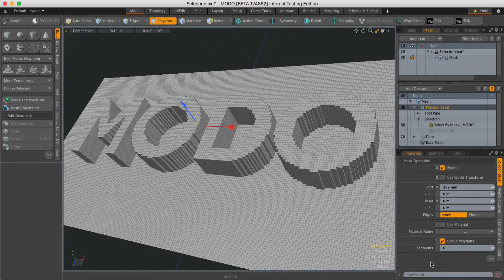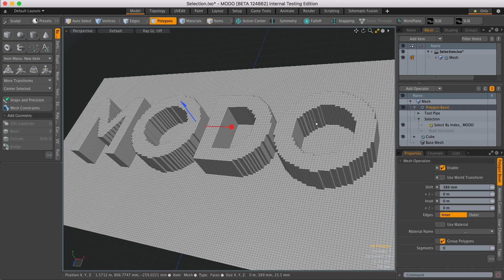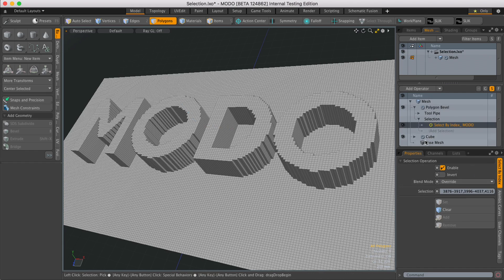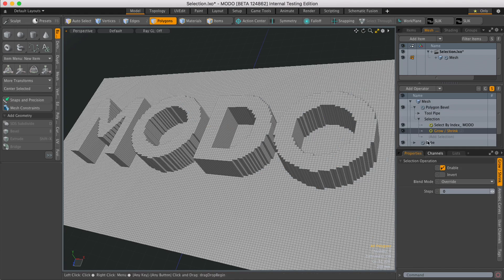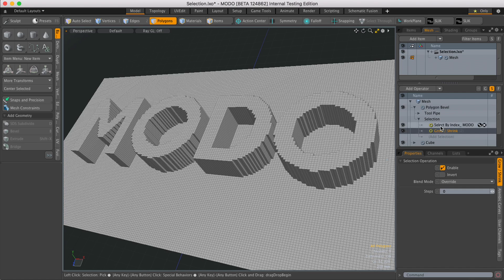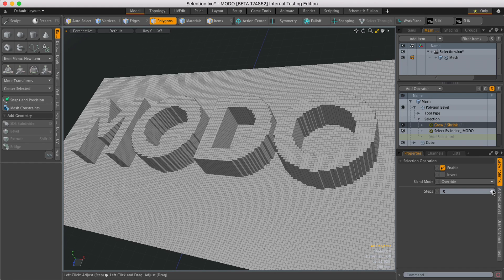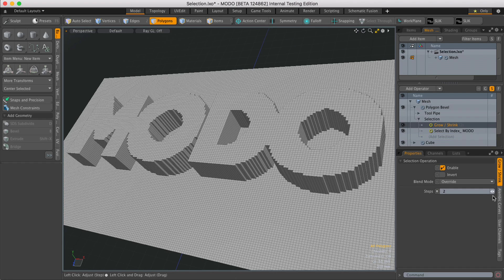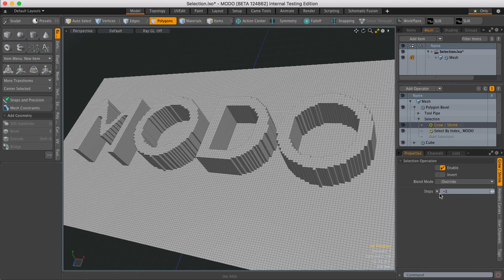MODO 10 Quick Clip -- Grow and Shrink SelectionOp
How to grow and shrink a selection procedurally in MODO.